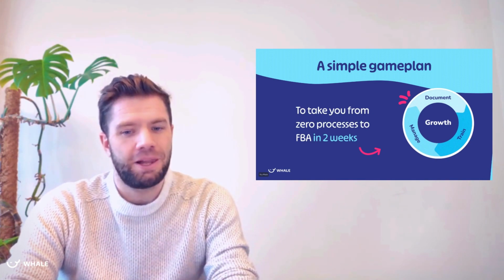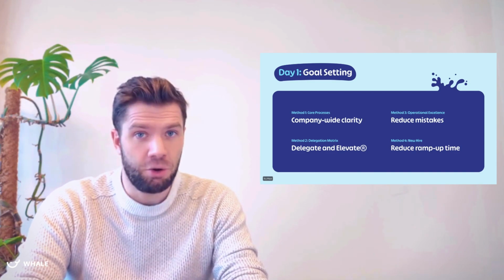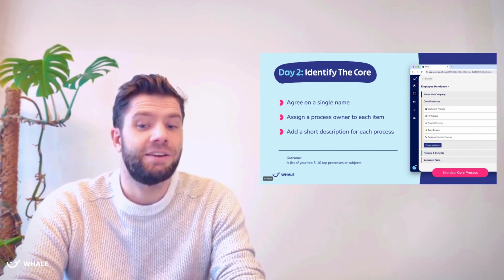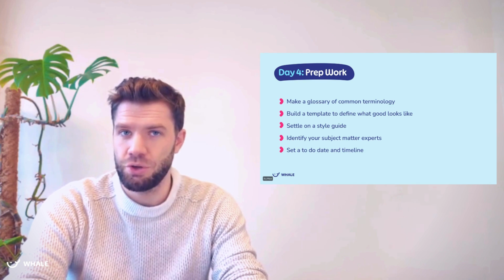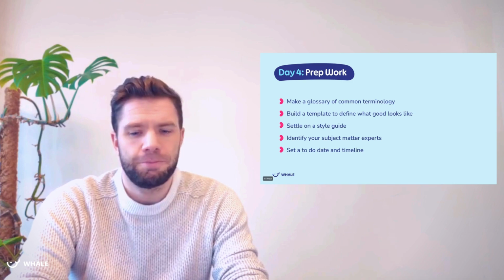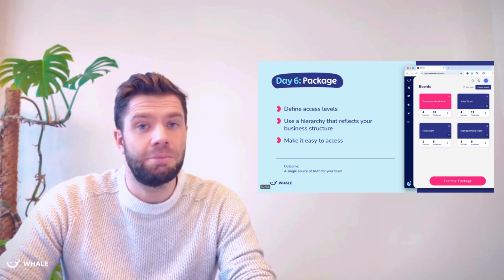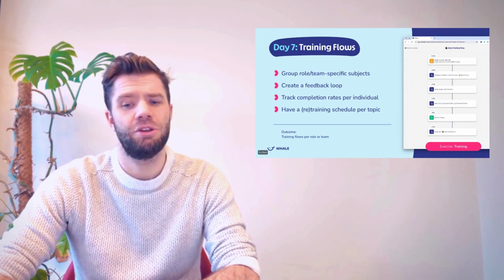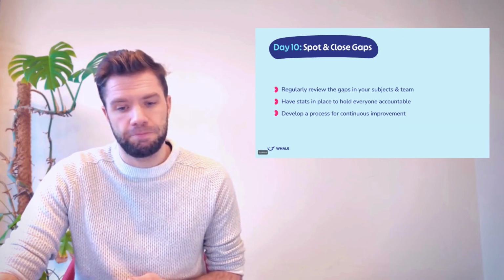From Zero Processes to Followed By All in 2 Weeks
Do you recognize the importance of mastering the process component for team alignment, but find it just too time-consuming? Imagine being able to document and implement your core processes within just two weeks. as he reveals the secrets to achieving complete mastery of the EOS® Process component.

3 take-aways
Save time documenting through technology
Automate onboarding and training programs
Use data to improve constantly

Bio

Gary Vanbutsele is a co-founder and CEO of Whale (usewhale.io), a knowledge sharing and training platform that connects teams to processes and best practices. Gary has been in this role since January 2018. Prior to Whale, Gary co-founded Direct, an IT security and managed services provider, in February 2014. Direct was acquired by EASI in December 2021.